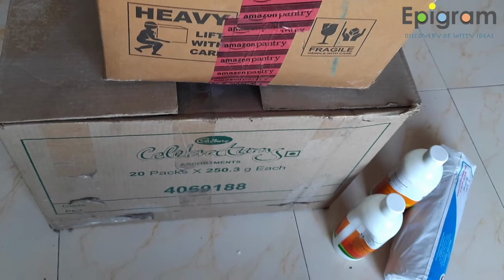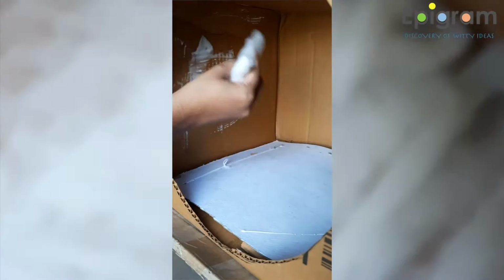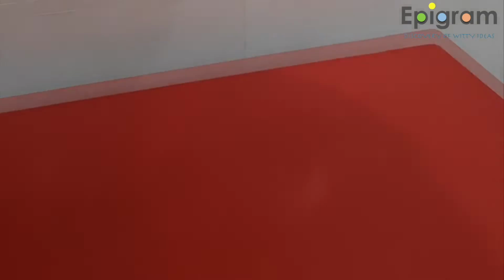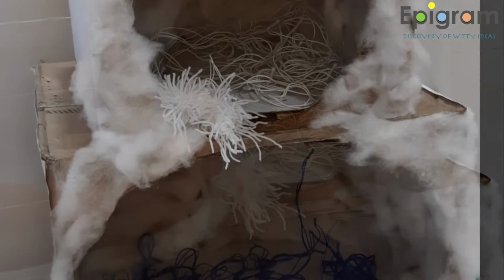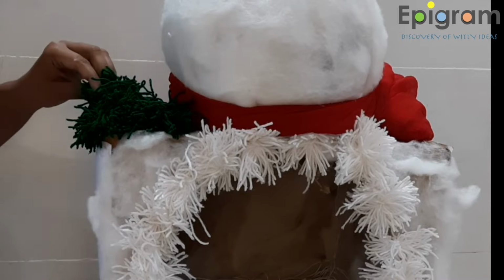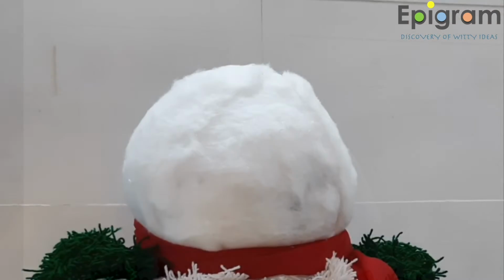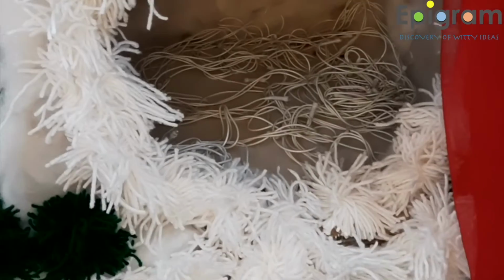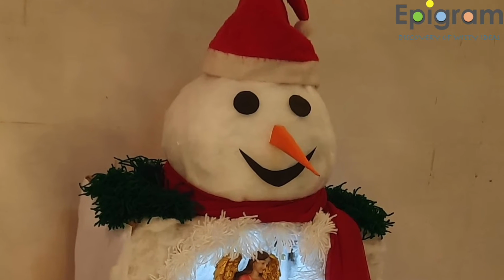Easy Snowman Crib DIY | Snowman cum Christmas Crib | Easy Nativity Crib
HI Friends,

The waits is over, Christmas has come near. SO here we are with yet another and most demanding DIY, Christmas Crib cum snowman. Enjoy the video and Do try this easy crib.

Thanks for all your support and Love.